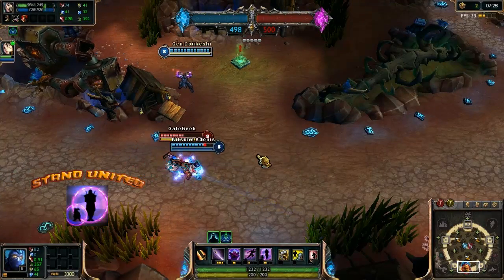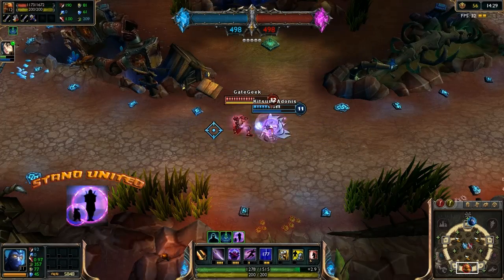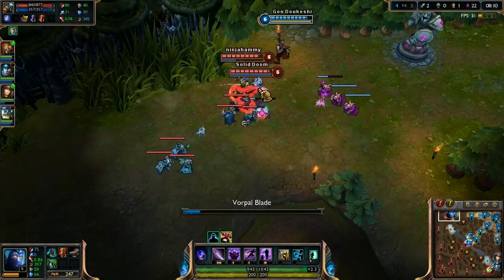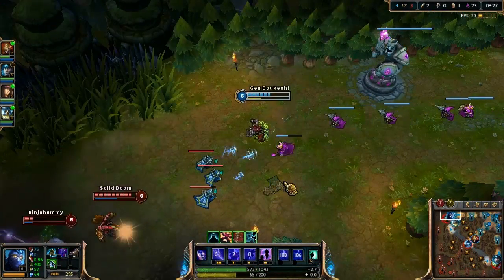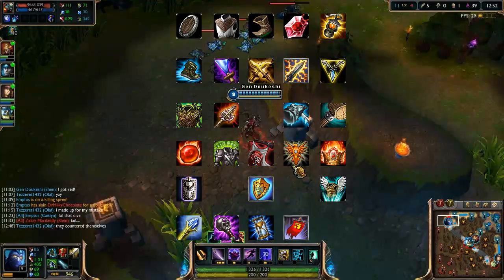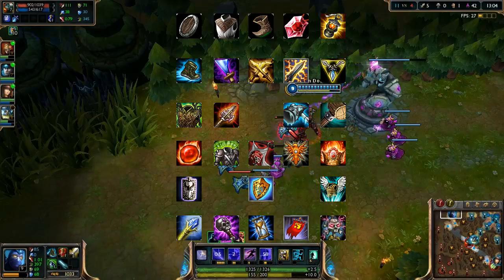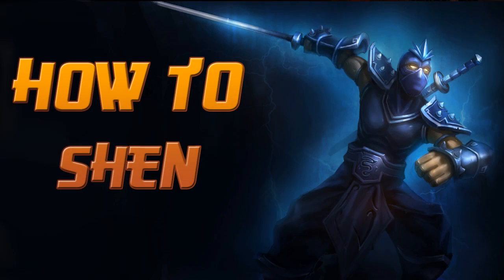How to Shen - A Detailed League of Legends Champion Guide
Shen the Eye of Twilight is here to flip out and pwn your enemies with sword, shields, taunts, and nigh omnipresence. Join me to learn How to Shen!

Download and play LoL for Free!
League of Legends is property of Riot Games

All likes, favorites, comments, and suggestions are much appreciated!